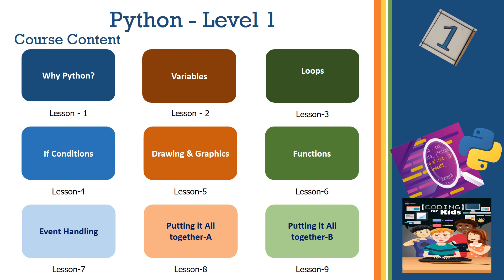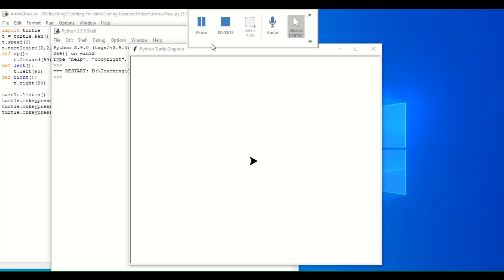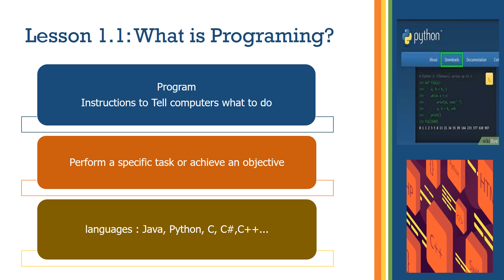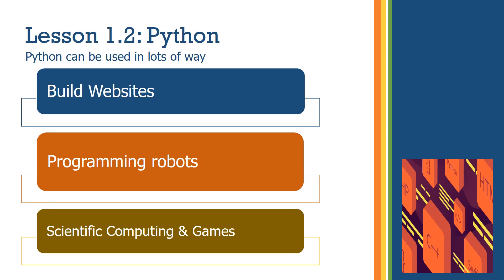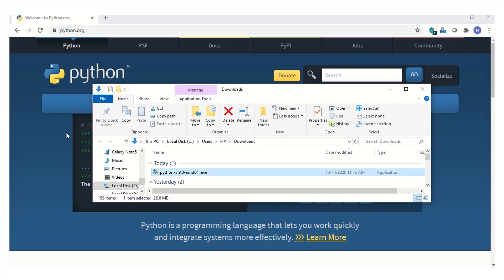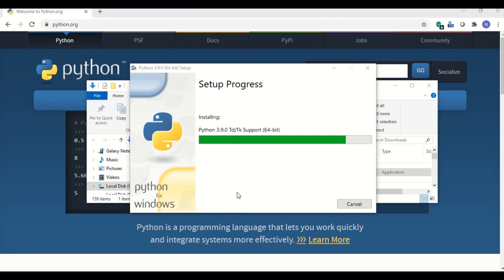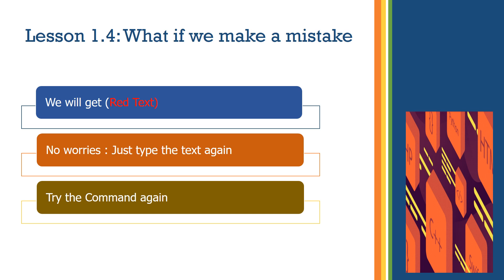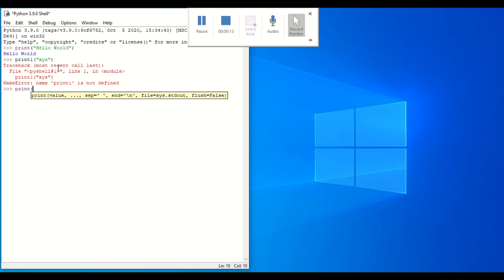Python Tutorial- Coding4Kids & Beginners - Episode(1)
---MARK ZUCKERBERG, Facebook founder, said once
" In fifteen years we'll be teaching programming just like reading and writing. and wondering why we didn't do it sooner “,
he wrote his first line of code at 6

welcome to learning code with Python
I am Nadia Borshek, I will be your instructor for this series. These videos intended students ages 10-14. (grades4-10)

If you are a students younger than that I will introduce another series to help you in learning coding.

Before you start make sure you installed Python in your computer, if you don’t have it stop the video now and click the link below and follow the instructions

Type your comments, concerns and questions in the comments below to be able to provide you with answers.